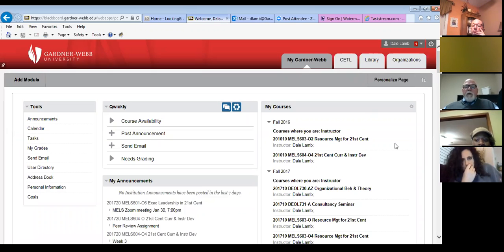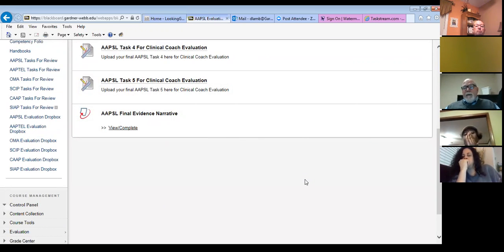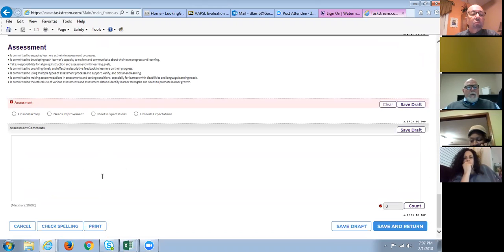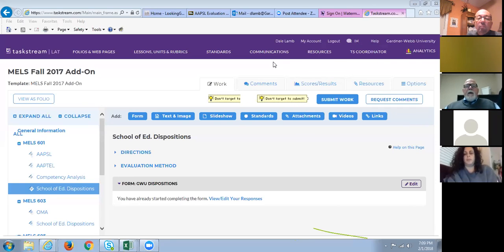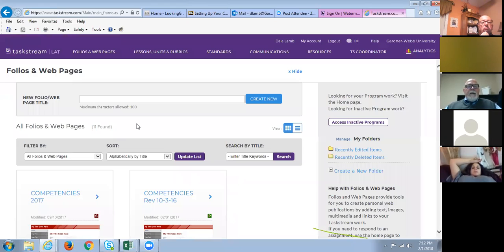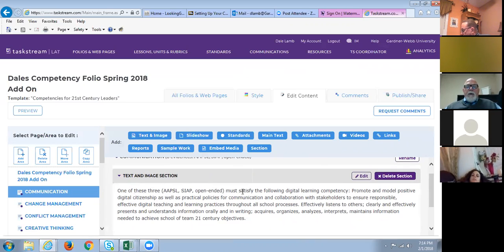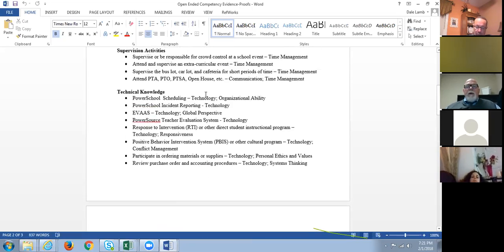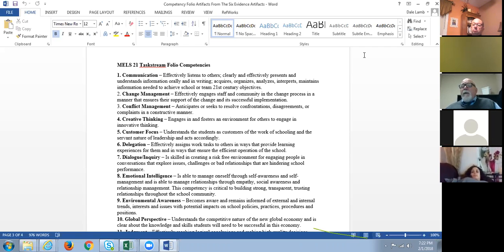ZOOM Meeting With Dr Lamb Clinical Coach 2 2 1 18